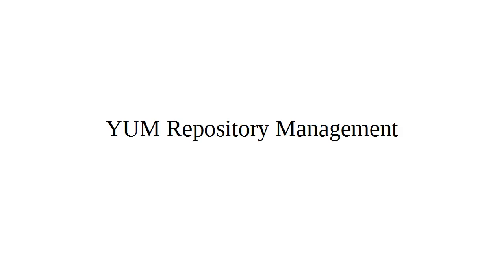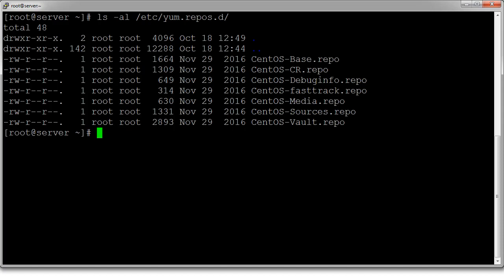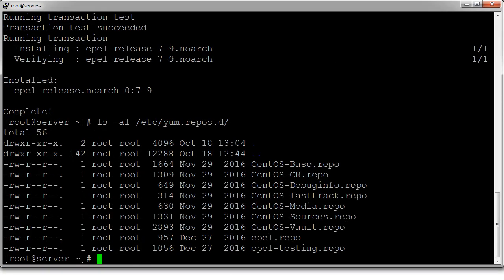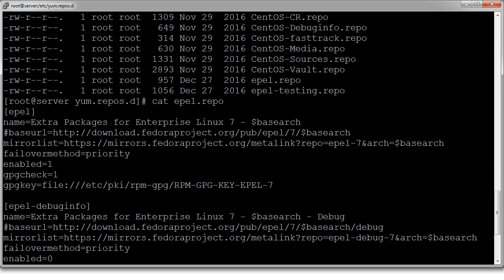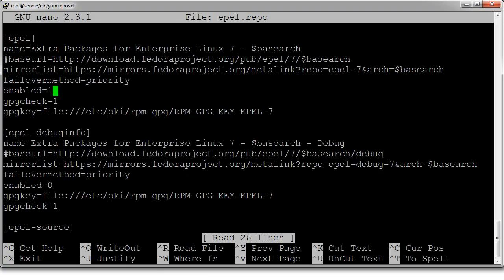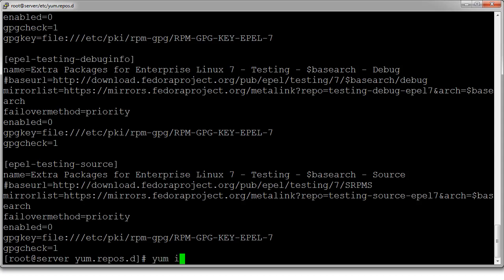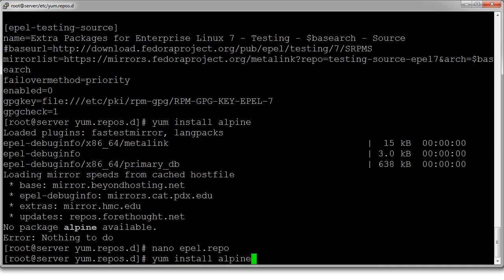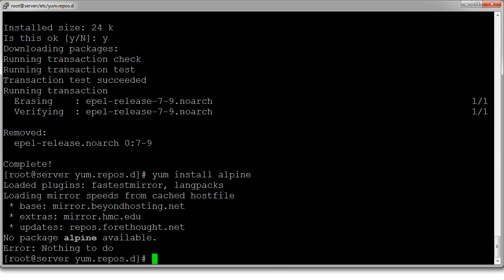Linux YUM Repository Management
Shows how to install the EPEL repo using yum and also what the repo files look like.